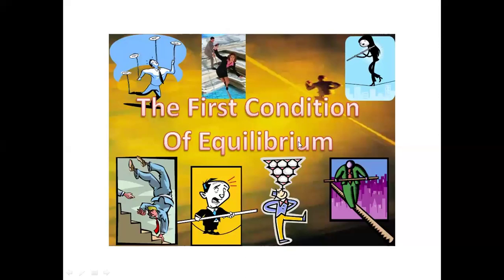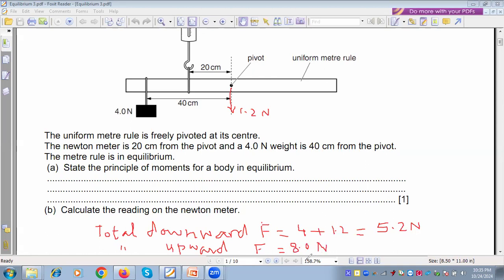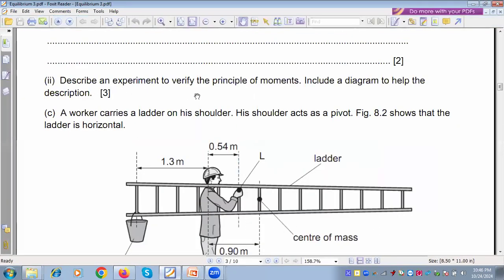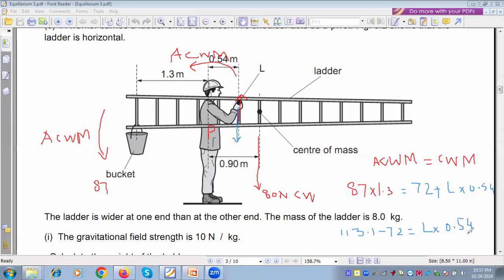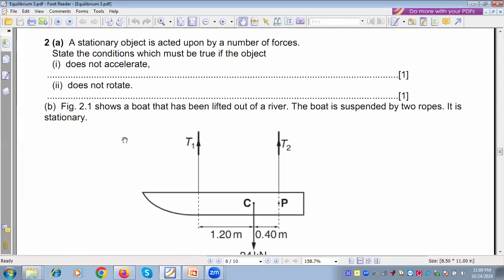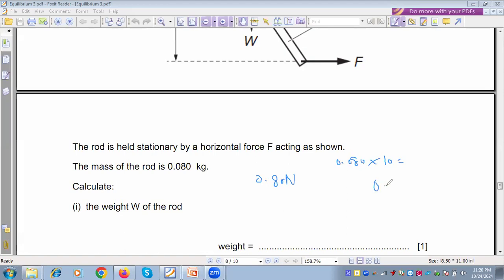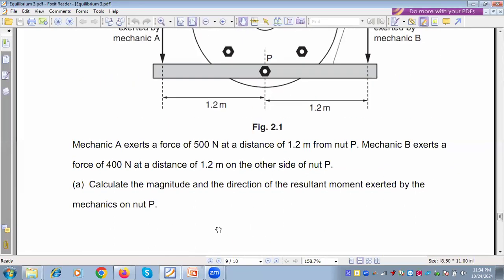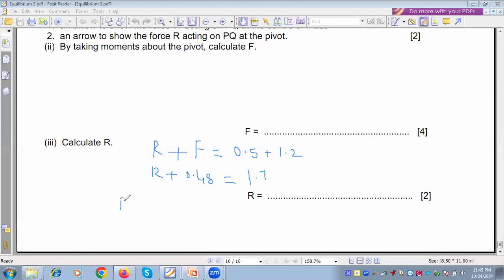Questions on Equilibrium | Moments|5054/22/O/N/21|0625/42/F/M/17|0625/42/O/N/20 | 0625/42/O/N/19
In this video questions on moments from IGCSE and o levels are discussed
GCSE Physics - How Moments Work - Spanners and Seesaws #46
GCSE Physics - Moments worked examples
IGCSE Physics: Principle of moments and weights on bridges
Moments | Moments, torque, and angular momentum | Physics | Khan Academy
Torque, Basic Introduction, Lever Arm, Moment of Force, Simple Machines & Mechanical Advantage
IGCSE Physics Section A - Forces and Motion: Turning Forces
Moments, Torque, Toppling & Couples - GCSE & A-level Physics (full version)
Equilibrium || types of equilibrium || conditions of equilibrium || states of equilibrium || class11
Class 11 chapter 7 | Systems Of Particles and Rotational Motion | Rotational Motion 01: Introduction
Static Equilibrium - Tension, Torque, Lever, Beam, & Ladder Problem - Physics